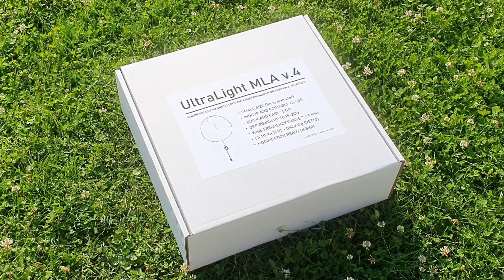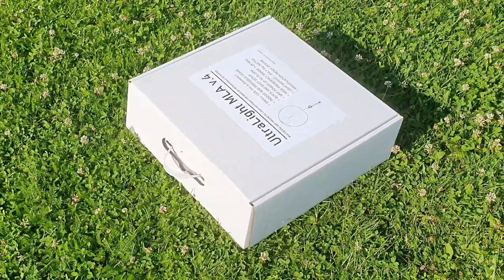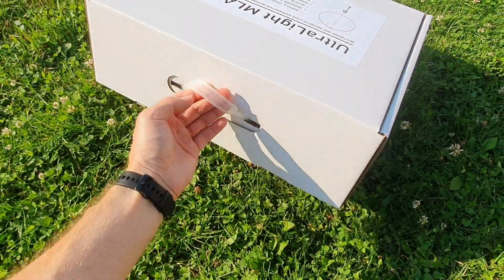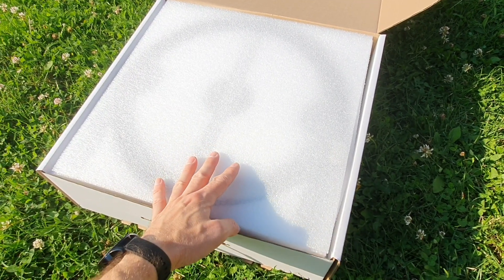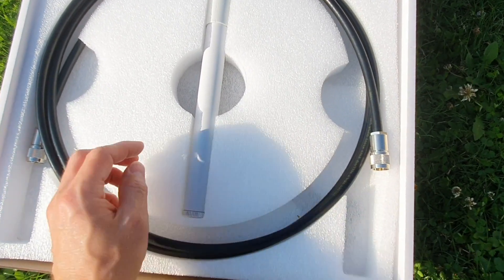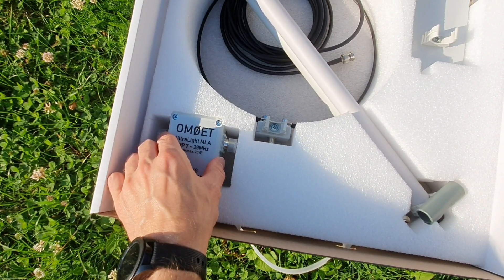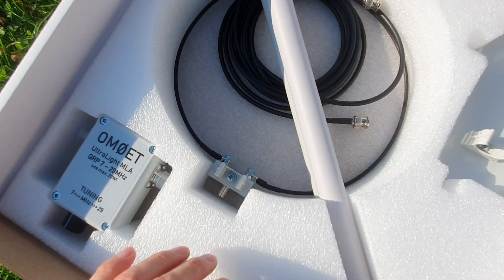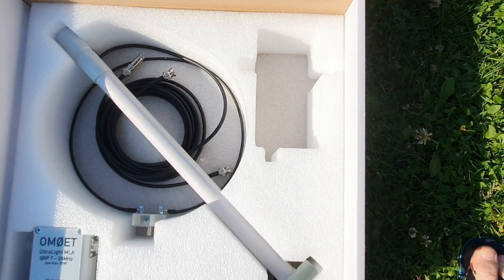UltraLight Magnetic Loop Antenna - NEW Original Packaging!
Since July 2020, I have been supplying my UltraLight Magnetic Loop antennas in new specially designed boxes with a handle, which are also suitable for multiple use. At the same time, it safely protects the antenna from bumps or mishandling during mail transport. It will also be a practical helper to save while traveling on holiday ;-)